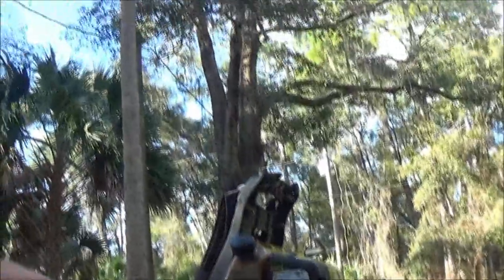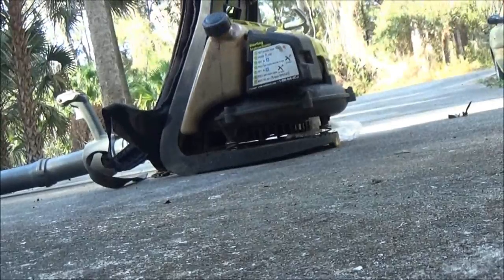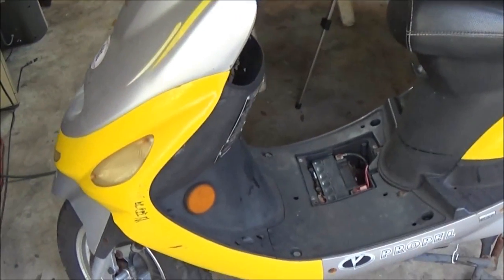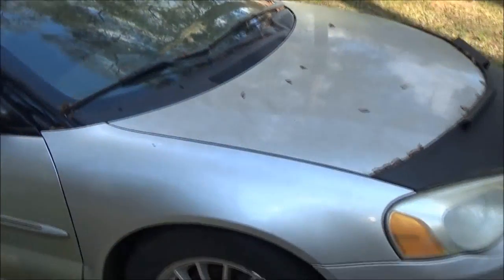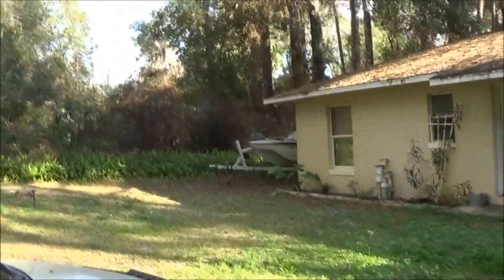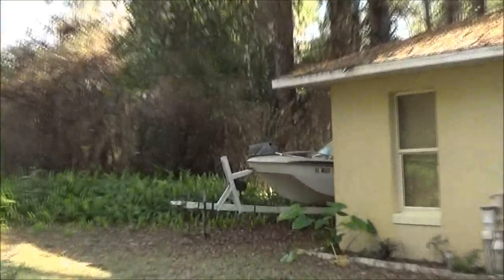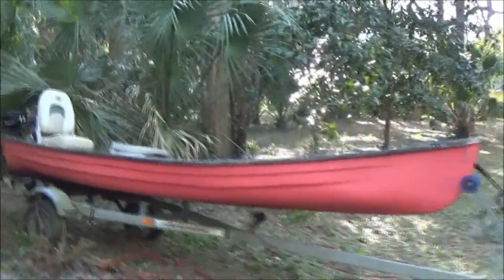Friday Afternoon Vlog And Project Updates